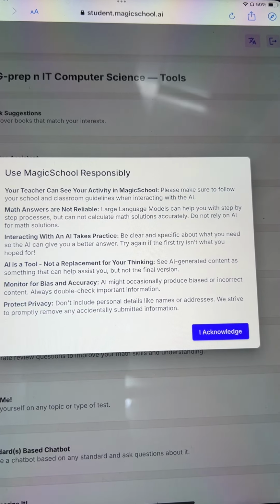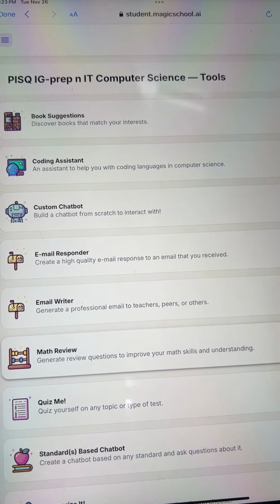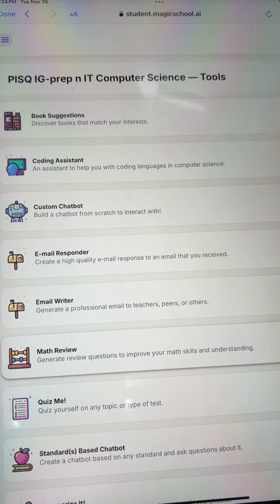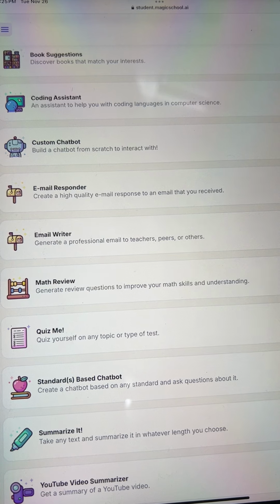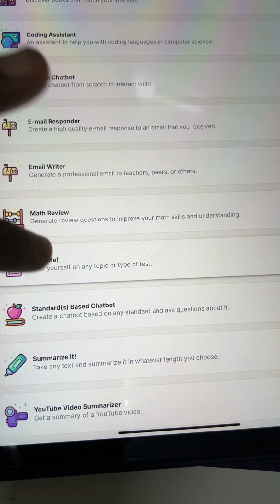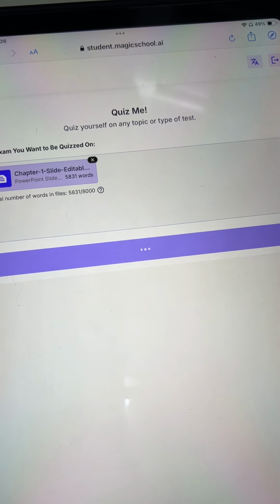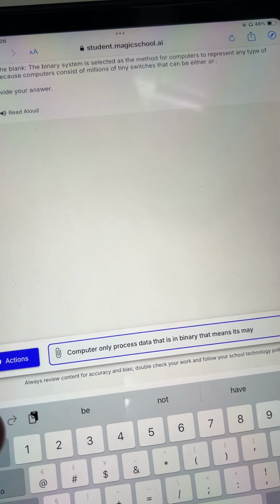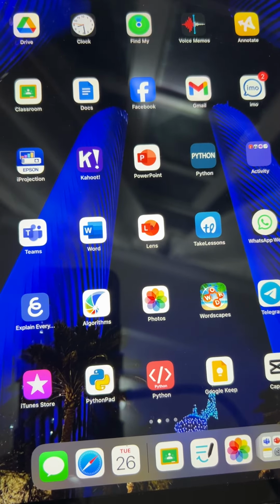AI in education: An Intro to Magic School tools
Hello viewers.

"Unlock the Power of Artificial Intelligence!

Discover how AI works, its applications, and the impact it has on our daily lives. From chatbots to self-driving cars, AI is revolutionizing the world!

Magicschool provides a vast variety of tools that can be used for effective learning and assessment. Students and teachers both can create a wonderful environment from learning to assessment. It can be useful for email writing, maths, coding, quiz, lesson planning, etc.